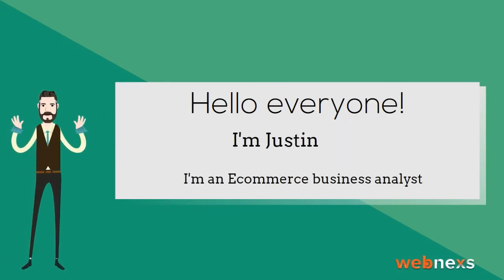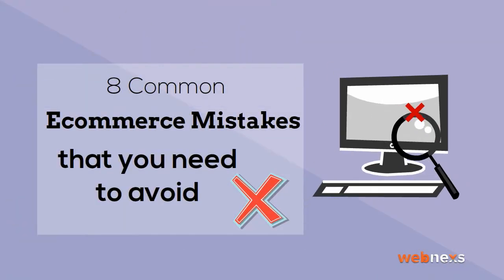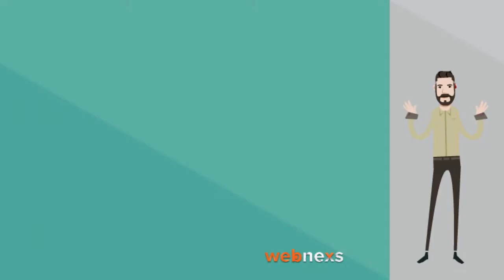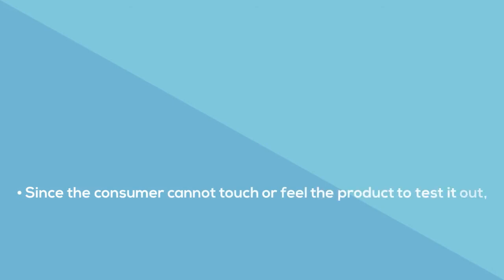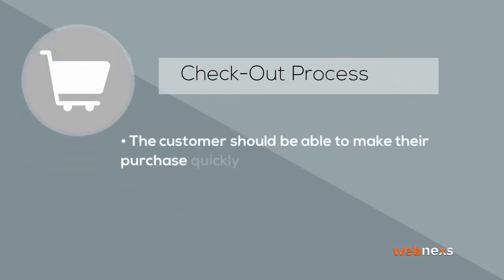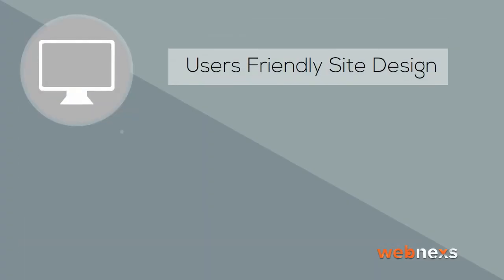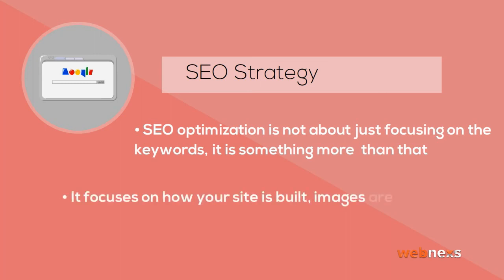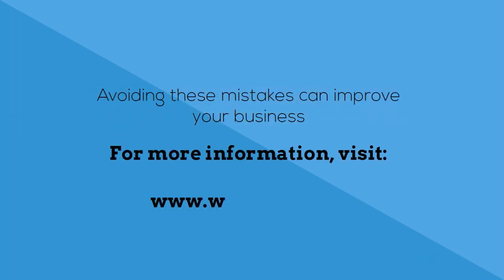Ecommerce business mistakes that every owner makes | Online business | Ecommerce solution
Quick Announcement!!!

Our webnexs headless ecommerce platform enables businesses to manage and operate your online stores without any IT or coding knowledge.

Are you ready to revolutionize your eCommerce business with headless ecommerce?

If you’d like to make the most out of your online retail business idea, then do let us know to keep your business growing.

It is the right time to start!!!
Let's see those eCommerce business mistakes that every ecommerce owners make and possible solution for it. Also, how it can sort out with our eCommerce solution.

Ecommerce is one of the main business that is ruling the market in the current trend. There are many Ecommerce startups present in the market right now. But, only few can sustain in the field. This is because of the mistakes that are done by those Ecommerce startups.

With so many eCommerce websites available, online customers have high expectations when shopping online.  These days, customers want to be able to find the products they want easily and buy those products in just a few quick steps. Many Ecommerce business owner are aware of the importance of usability and try to maintain their websites themselves. In fact, one third of online business owners choose to maintain their websites themselves.  Unfortunately, many critical factors of customer retention and conversion can be missed in the website maintenance process.

It is crucial to have a website that is updated and maintained in order to form long-lasting relationships with your customers.  Having experienced web developers handy will help to ensure that your web page loads quickly, that there is intuitive navigation, and an optimized checkout process.

To be successful in the Ecommerce Marketplace solution, one need to analyze each and every aspect of the business.
Here are the list of Ecommerce mistakes that you need to avoid in order to be successful in your business

Planning to migrate your Magento 1x store to Magento 2x ?

So its right time to meet the best eCommerce marketplace solution.